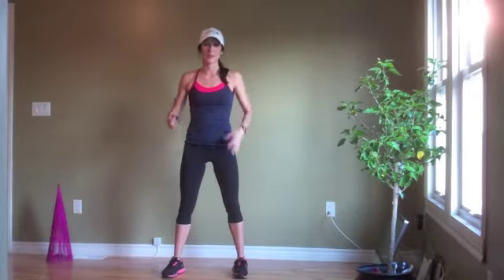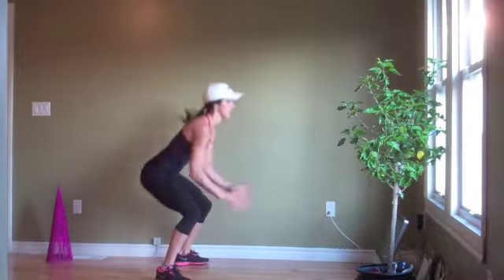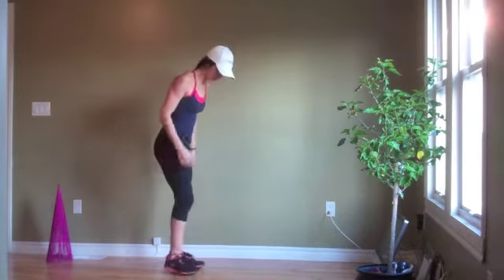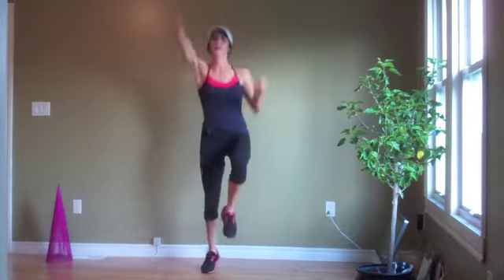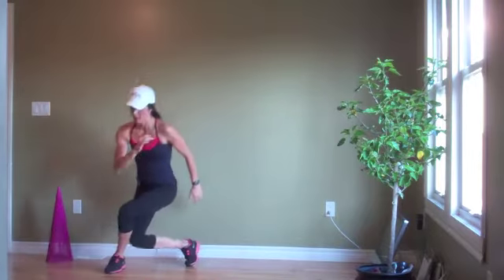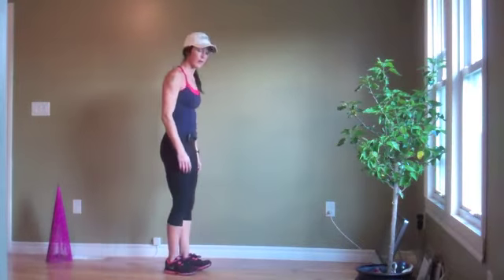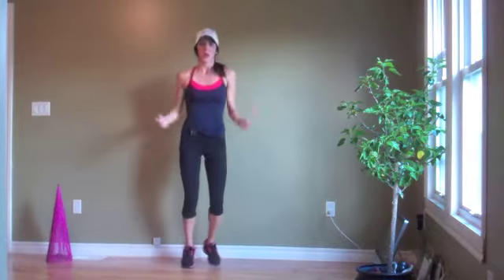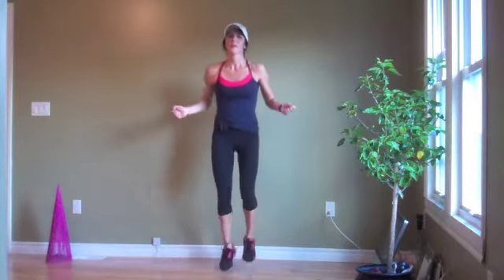Sexy Leg workout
Push through the sets not giving up once... its under 12 minutes so get motivated and not quitting!!!

Every squat ...every lung get low and feel the burn!!!